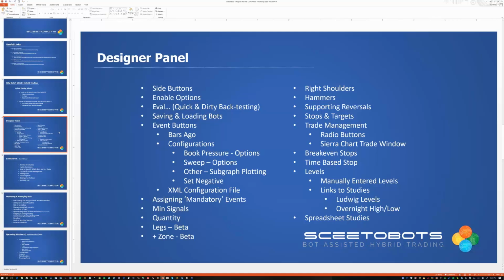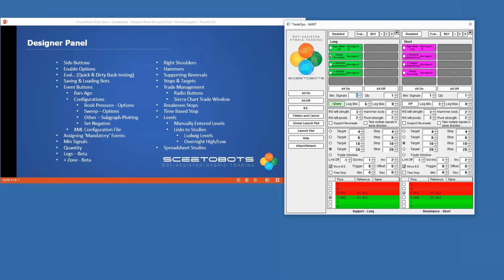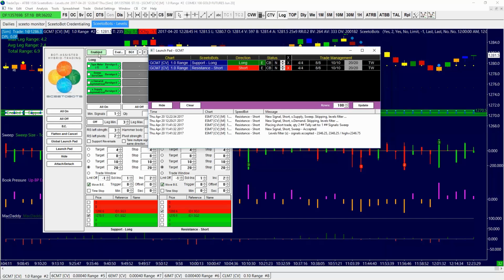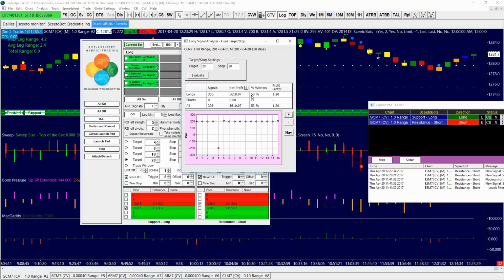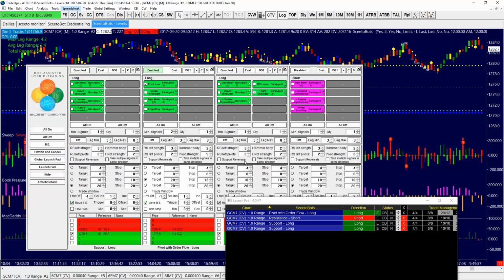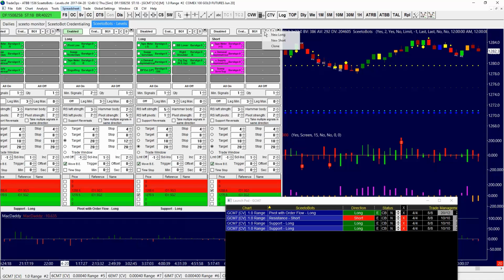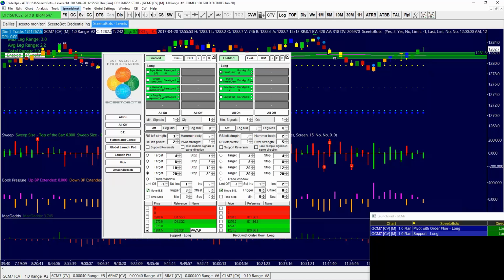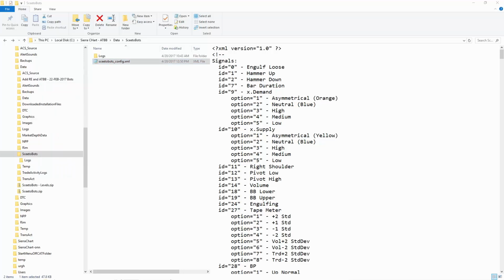SceetoBots Workshop & Designer Panel and Launch Pad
From a workshop we just hosted, 'How to build and deploy a squadron of SceetoBots'.